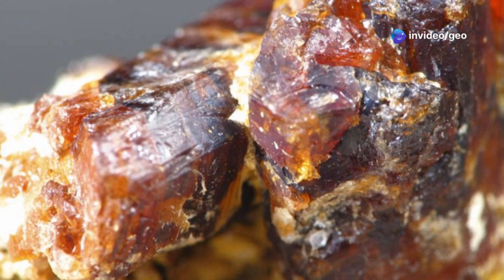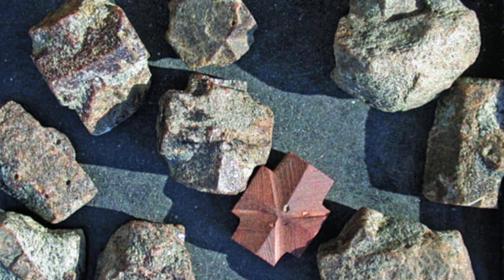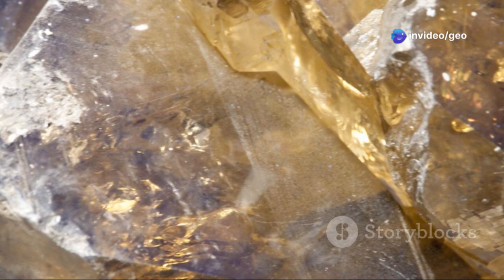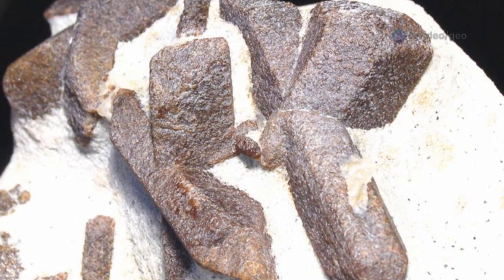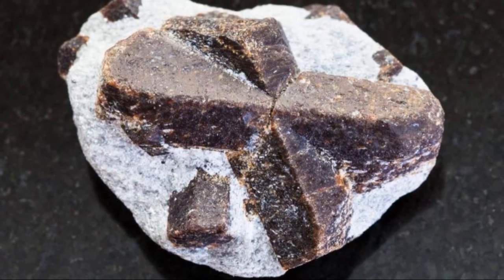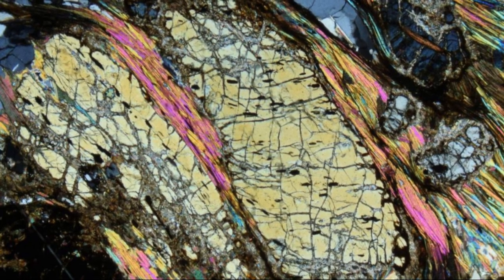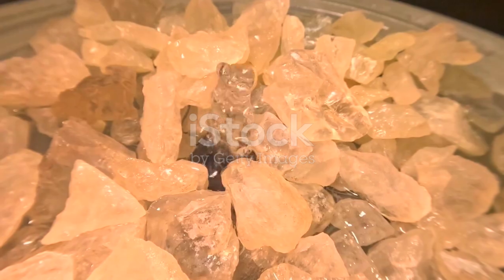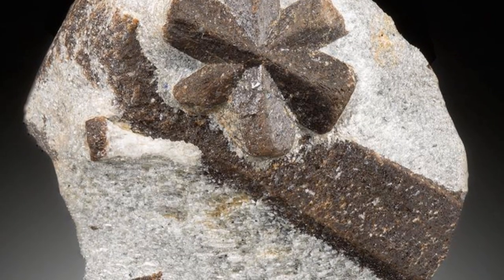What Is Staurolite? Discover the Cross-Shaped Crystal with Magical Origins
Staurolite, also known as the Fairy Cross, is one of nature’s most fascinating minerals renowned for its natural cross-shaped crystal twinning and deep-rooted cultural significance. In this in-depth video, we explore the origin, structure, and scientific properties of Staurolite, while uncovering the ancient legends and historical lore tied to its discovery.
Watch now to learn:
What is Staurolite? (Mineral classification, chemical formula, and crystal system)
How cross-shaped twins form through geological processes
The role of Staurolite in mythology, spirituality, and local folklore
Where to find high-quality Staurolite specimens in the wild
Tips for identifying, collecting, and valuing Staurolite as a mineral or gemstone
Whether you're a geologist, mineralogist, rockhound, or simply intrigued by Earth’s natural wonders, this video offers valuable insights into one of the most iconic metamorphic minerals on the planet.

Chapters:
00:00:00 Introducing the Mystical Staurolite
00:01:27 What Makes a Staurolite?
00:02:52 The Magic of Twinning and Crosses
00:04:20 Staurolite in Human History and Folklore
00:04:47 Finding and Valuing Staurolite

📌Get Your Copy of "Key to Minerals Identification"
Discover the fascinating world of minerals with our comprehensive guide.
Learn to identify, classify, and understand the unique characteristics of various minerals. Perfect for geology enthusiasts, students, and professionals.